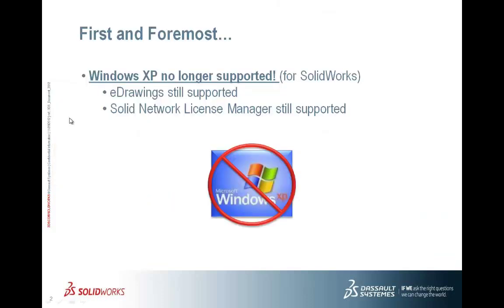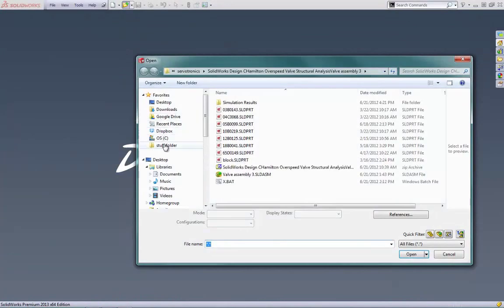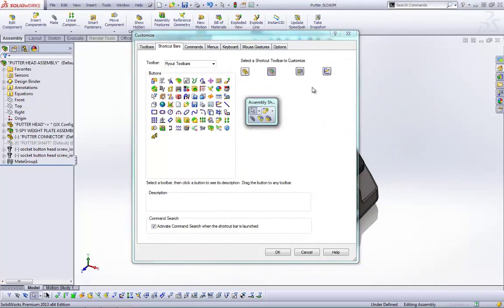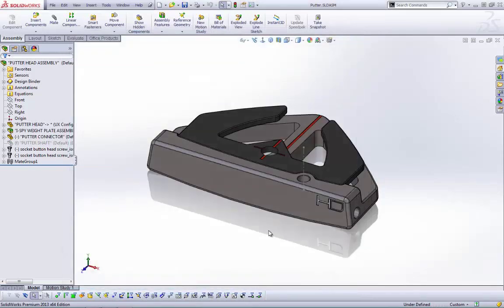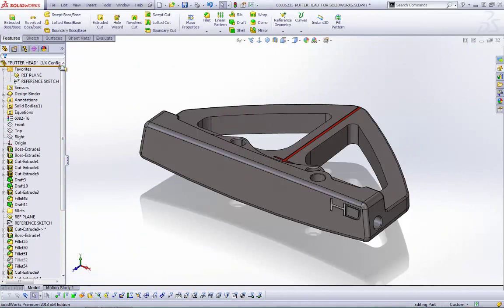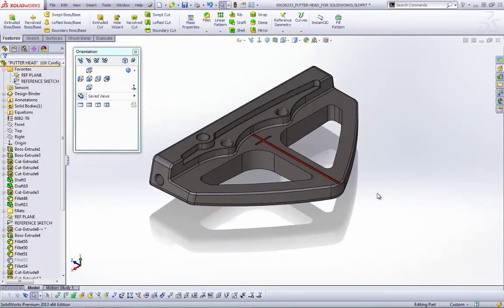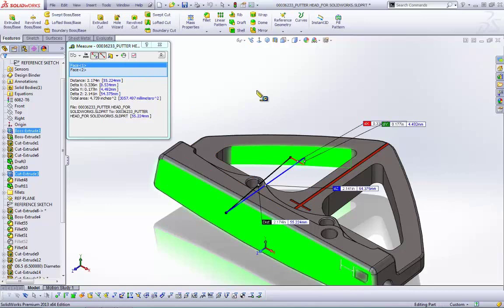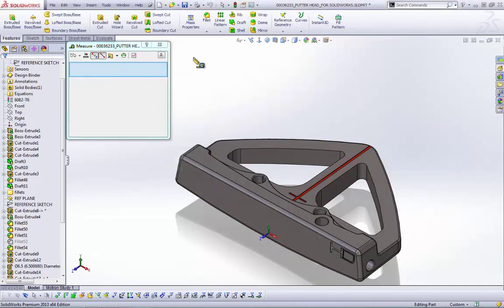Lunch & Learn - Whats New in SOLIDWORKS 2013 - Part 1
During this recorded Lunch and Learn webinar, we will be discussing the powerful new features in SOLIDWORKS 2013. Preview exciting new features that help make your design process even more productive, simplify complex design tasks, easier and faster model creation, wider connectivity to expand collaboration and much more. Part 2